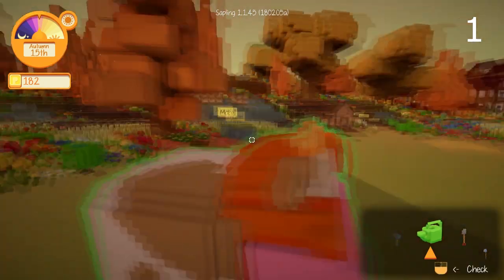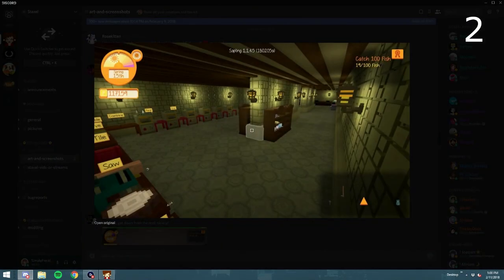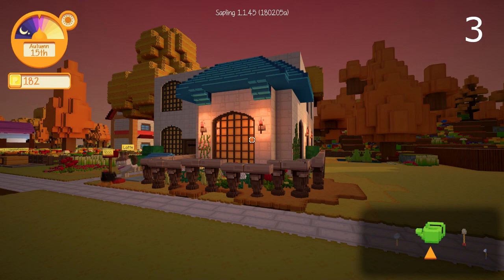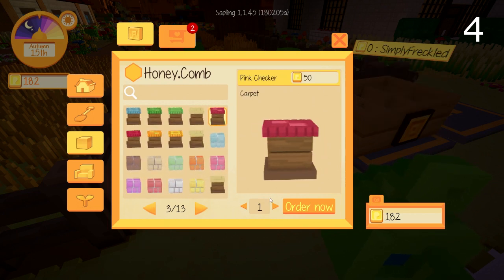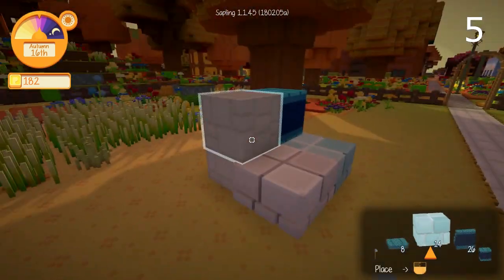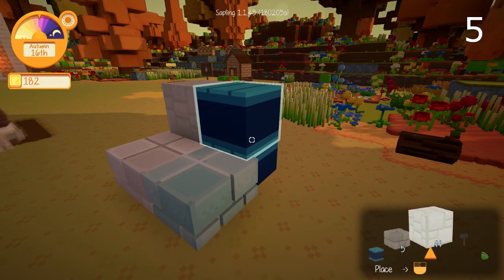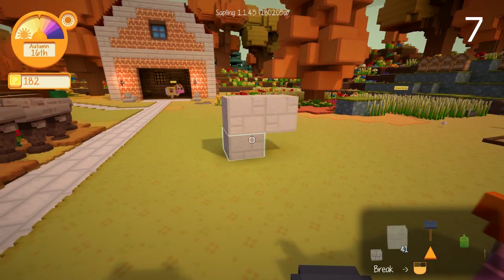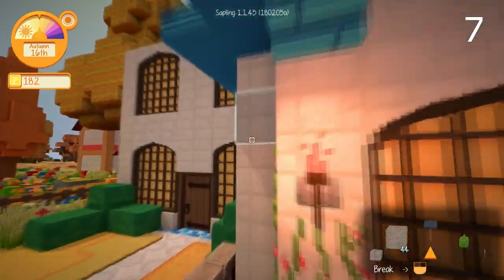Top 7 Building Tips for Staxel!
Just some overall general tips for building to keep in mind. Sorry the video is slightly awkward, still getting used to non let's play videos!

Intro Music: Bloom by: The Paper Kites (all rights to them for music)

Follow me on:
 Origin: 0NeonSky0